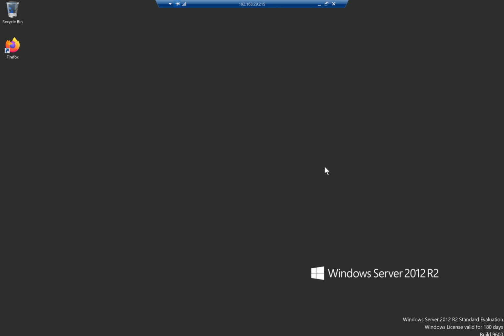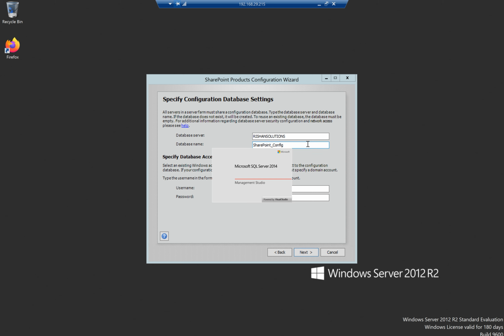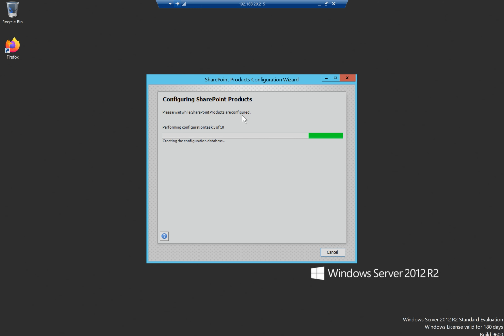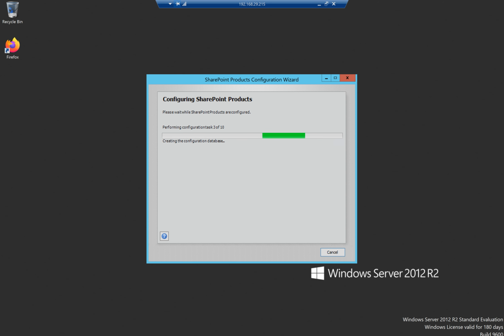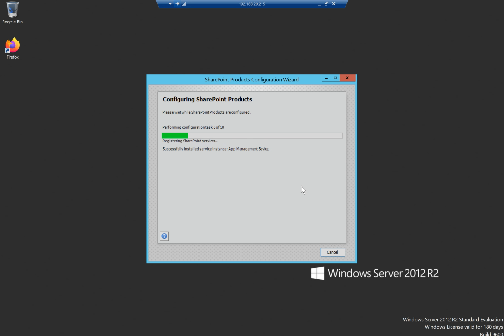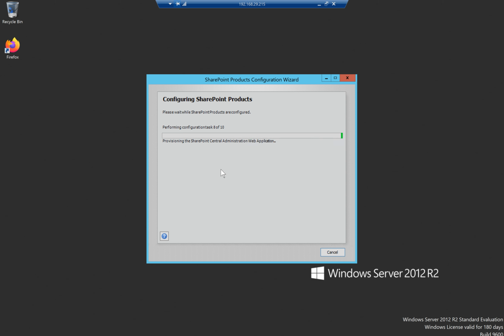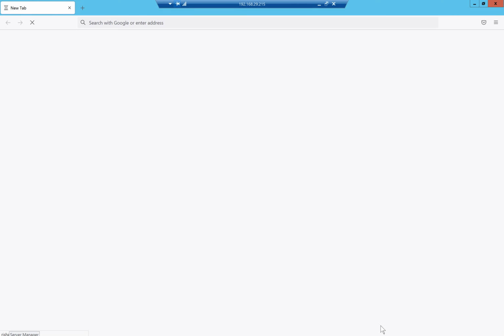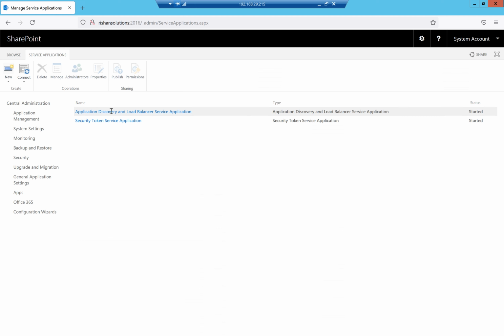Step by step SharePoint 2016 Farm Configuration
Step by step instruction on SharePoint 2016 Farm Configuration,
Passphrase in Farm Configuration wizard,
Configuration Database,
SharePoint 2016 stand alone installation,